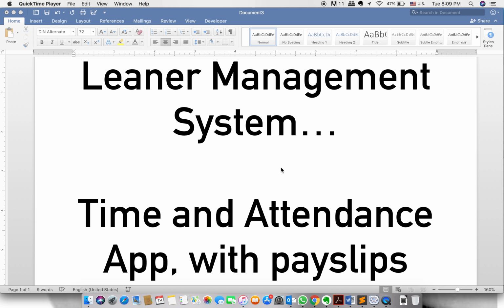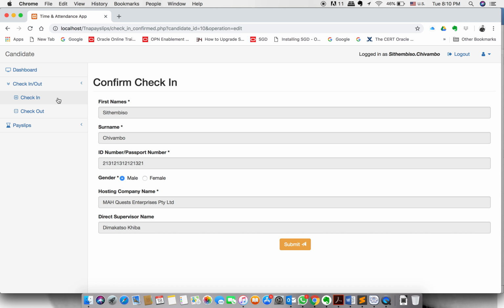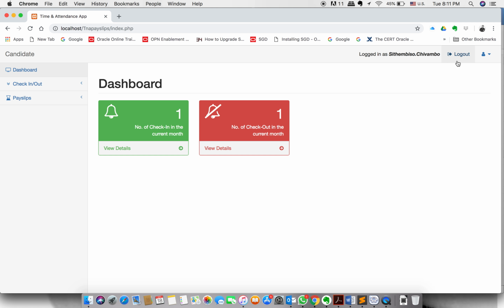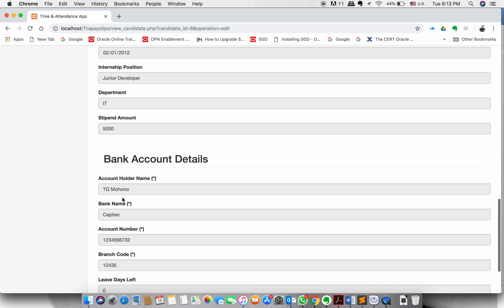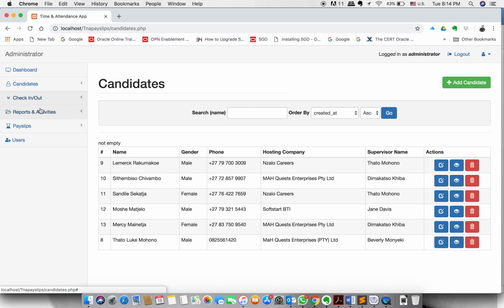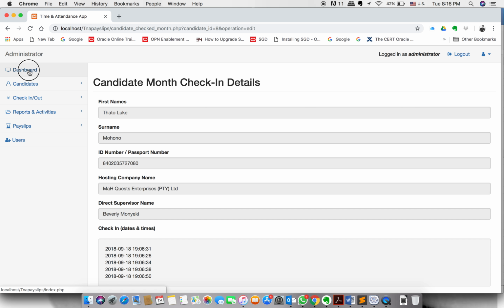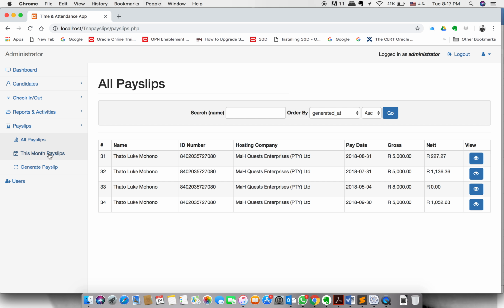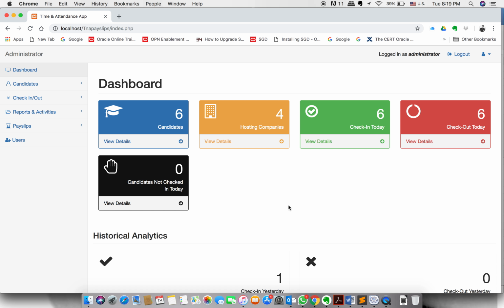Expo TnA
A time and attendance (TnA) for interns and learner-ships